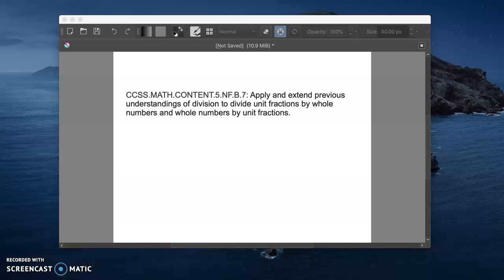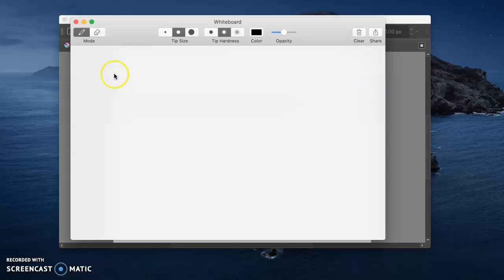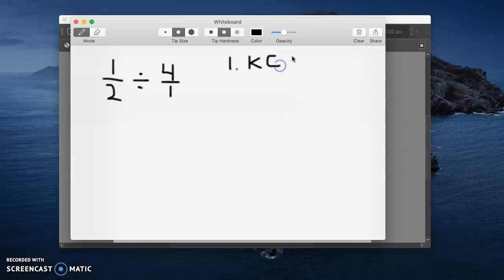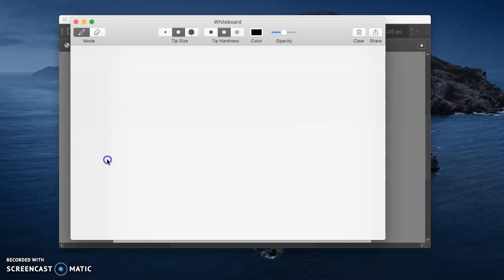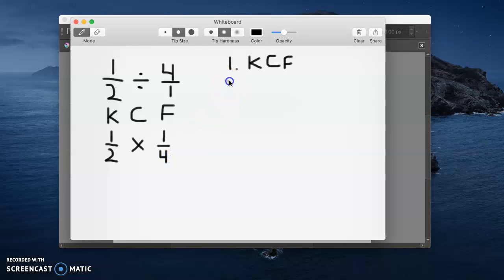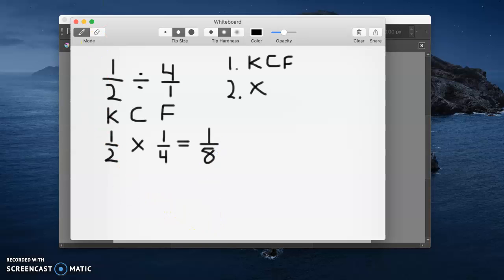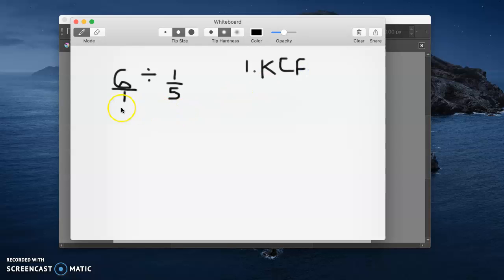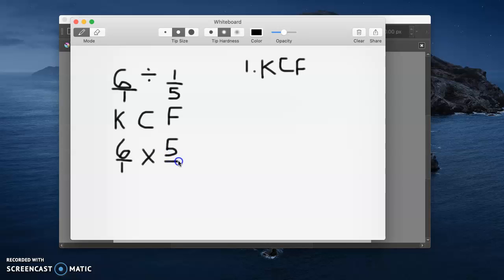How to Divide Unit Fractions and Whole